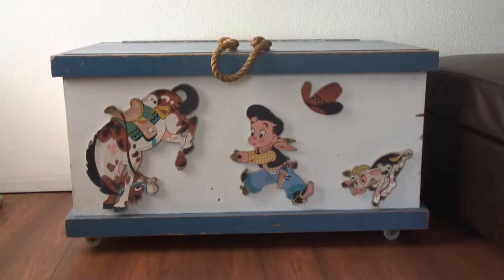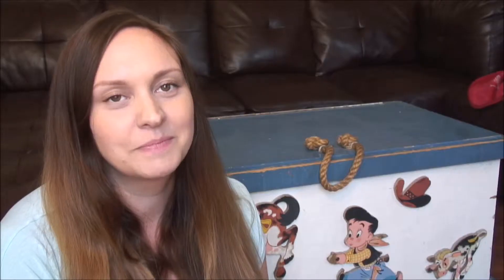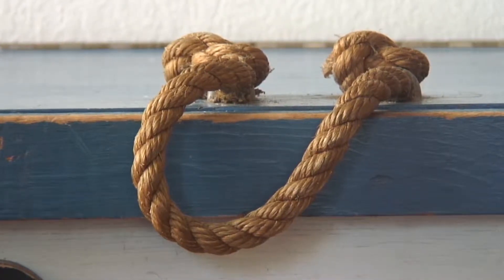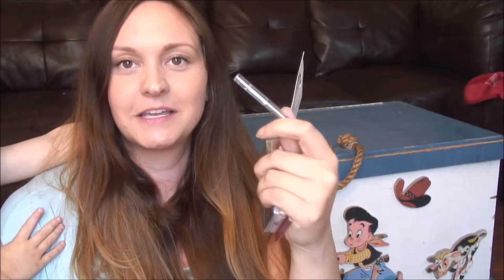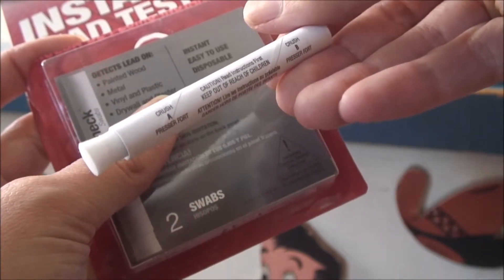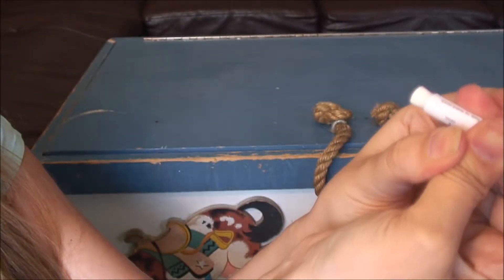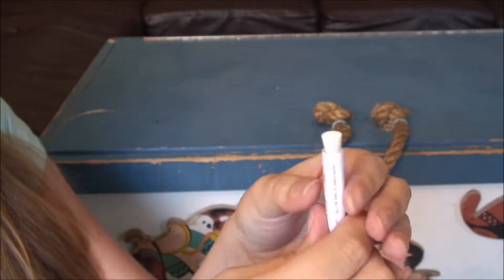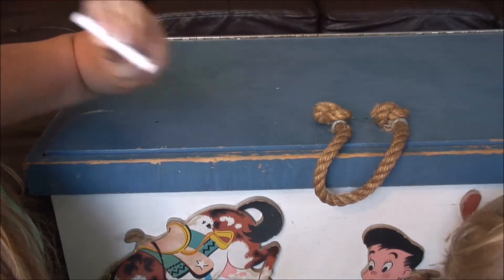How to Test for Lead Paint - using an at-home lead testing kit on vintage furniture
How to use a lead paint test kit available from any hardware store to test for lead paint. I demonstrate how to use the at home lead tester and conduct a live lead paint test.

This 3M LeadCheck Instant Lead Test Swabs review was conducted on my own. I paid for the product myself, was not compensated, and all opinions are my own.